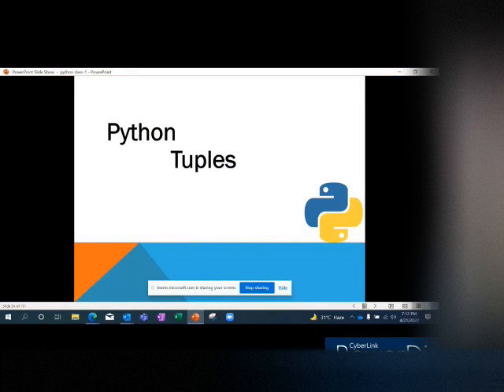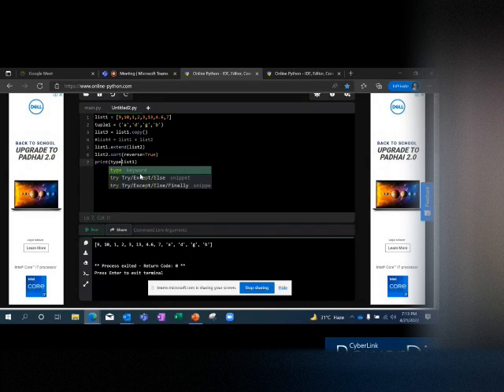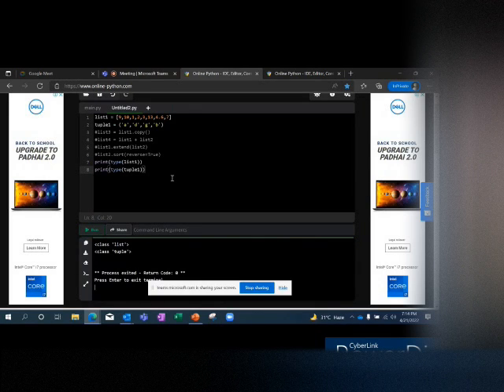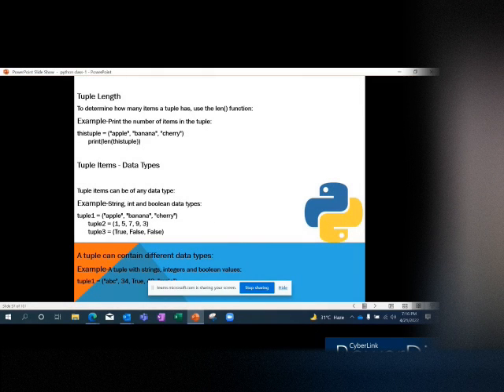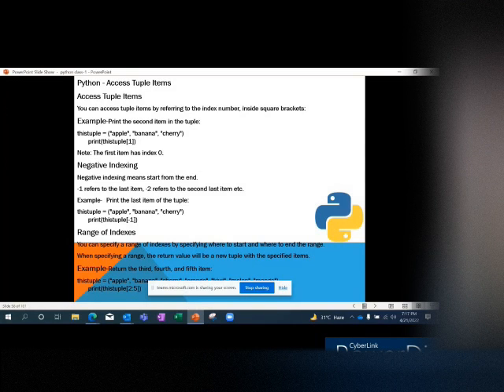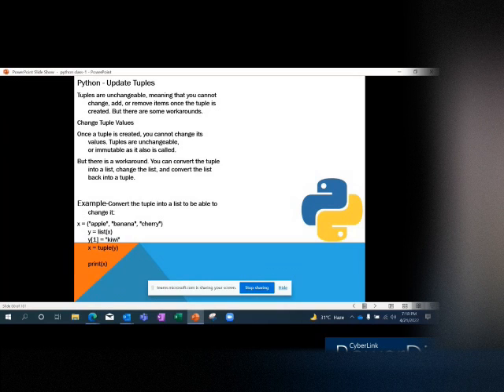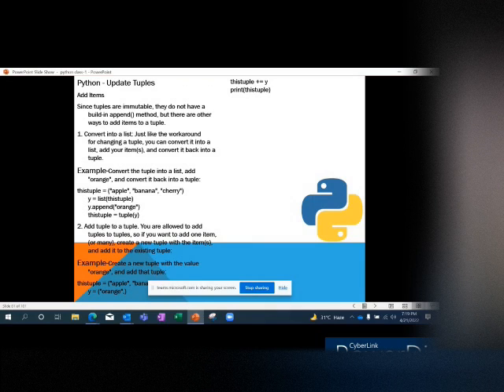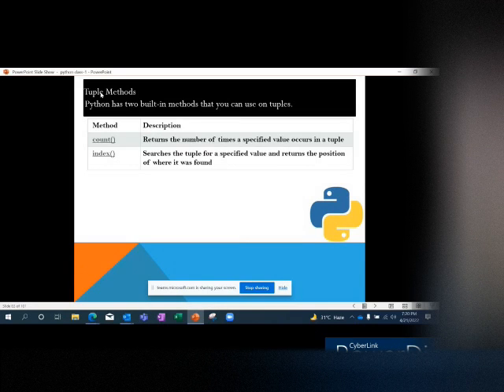PYTHON TUPLES | PYTHON FOR BEGINNERS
PYTHON TUPLES

KNOW PYTHON BASICS
PYTHON KEYWORDS AND VARIABLES
HOW TO COMMENT IN PYTHON
DECLARATION OF VARIABLES IN PYTHON
WRITE YOUR FIRST PROGRAM WITH PYTHON.

THIS IS SECOND VIDEO OF OUR BRAND NEW COURSE ^PYTHON^ .
WE GIVE OUR 100% TO CREATE IT.
IF YOU HAVE ANY QUERY ASK IN COMMENT BOX..

THANKING YOU ,
STUDY NEST